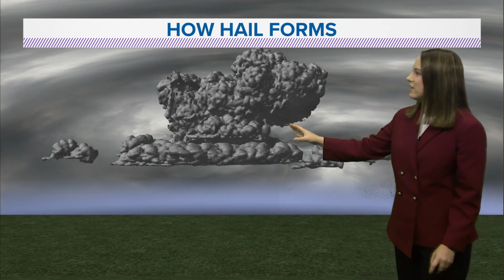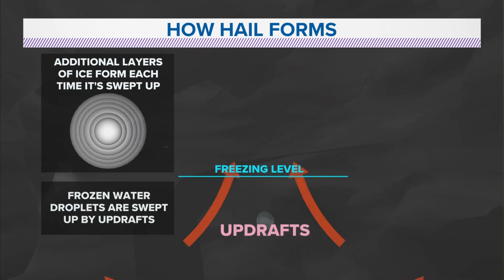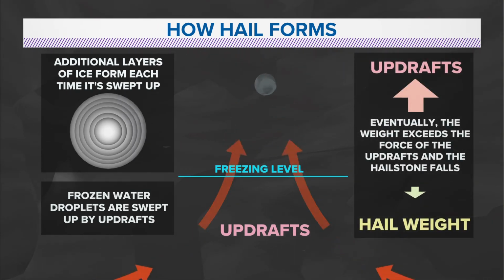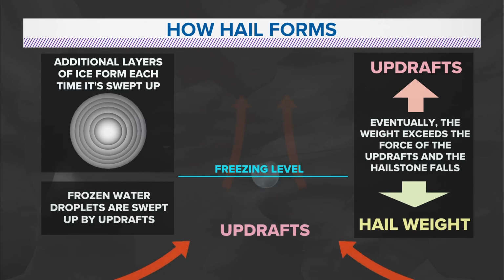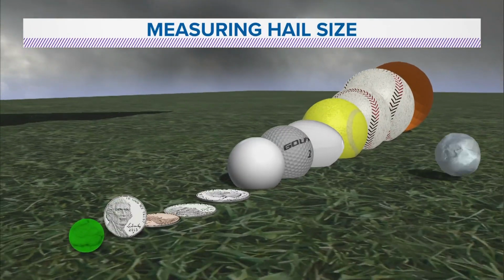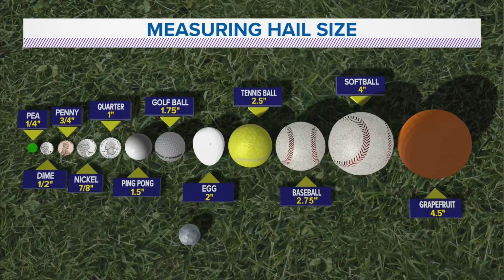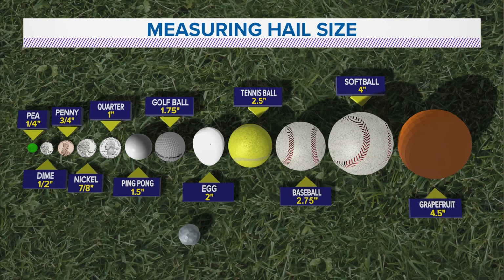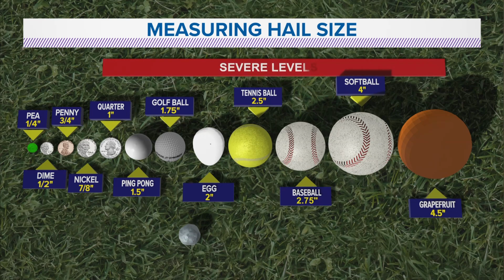Weather Lab | How Hail Forms